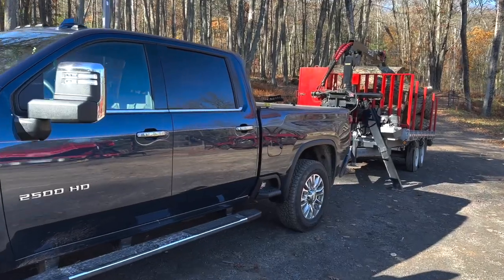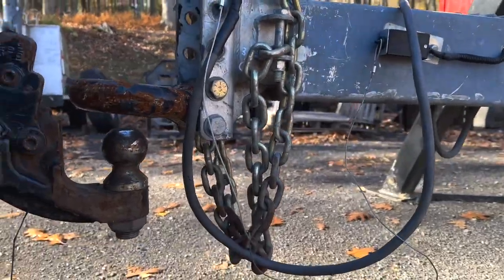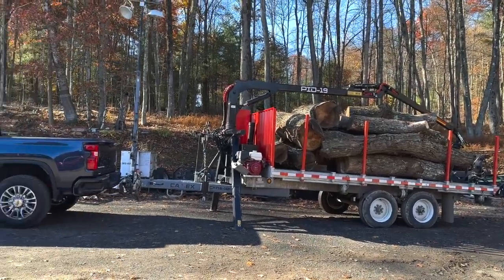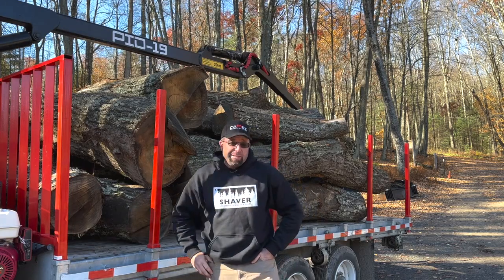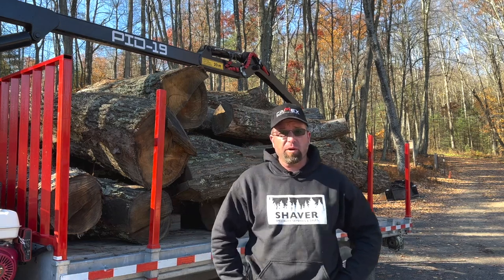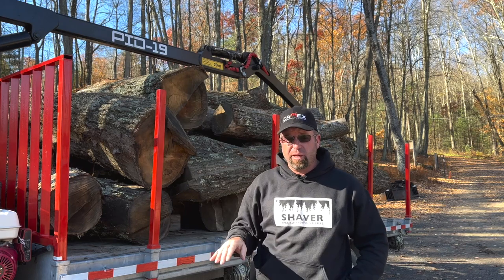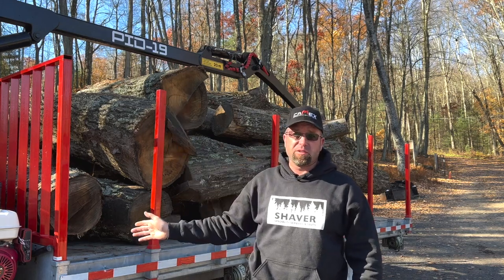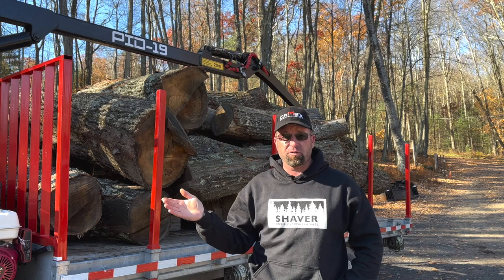AirLift Co Air Bags LOADED HEAVY with Red Oak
Now that our @AirLiftCompany air bags are installed, let's see what they can do! Also, played around with Curt's "Better Weigh" new weight management app. After a quick calibration, we were able to figure out hitch weight on the GN, tongue weight on the bumper pull and even cargo weight in the bed. However, for this video we just focus in on the tongue weight with a very heavy load of Red Oak logs from my neighbor's house.